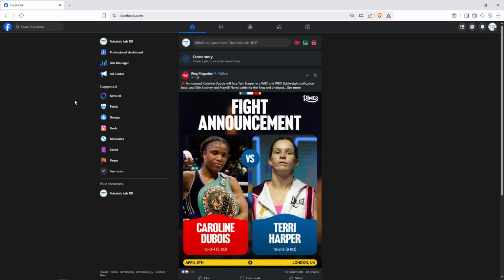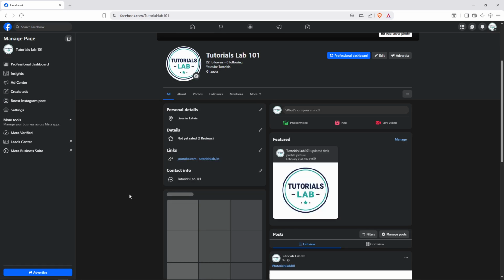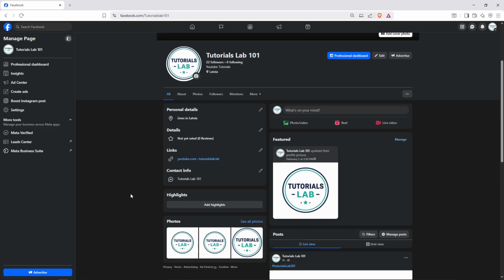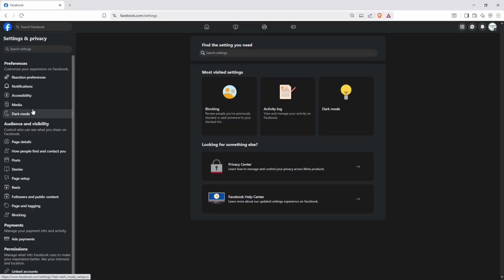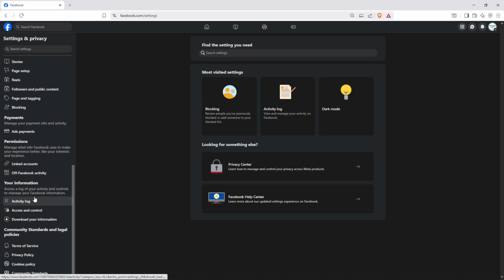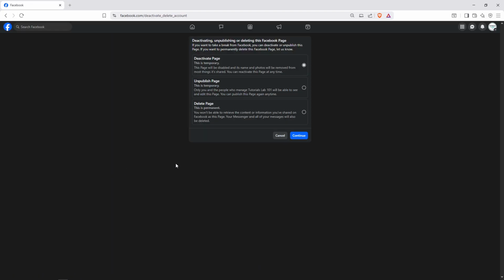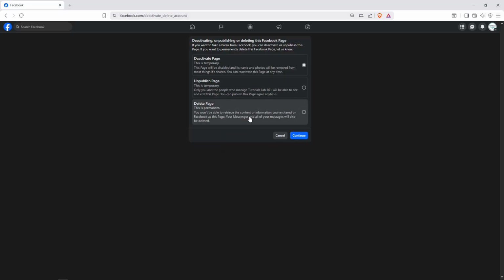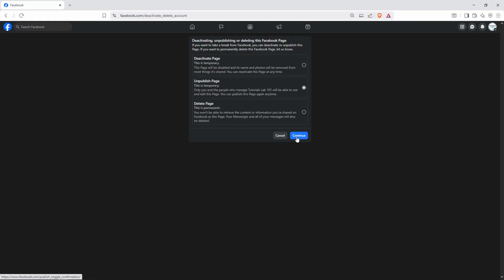How To Unpublish A Facebook Business Page (Tutorial 2026)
Along the way, you'll learn how to unpublish facebook business page, disable facebook business page tutorial, hide facebook page from public view, take down facebook business page, make facebook business page private, remove a facebook business page, deactivate facebook business page steps, stop facebook business page visibility, unpublish facebook company page guide, how to hide a facebook page, steps to unpublish facebook business profile, temporarily unpublish facebook page